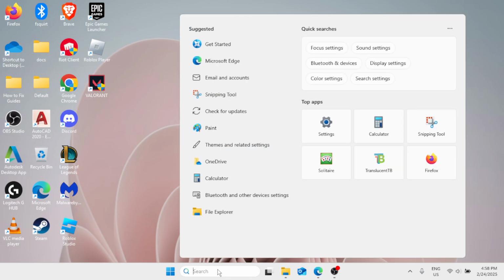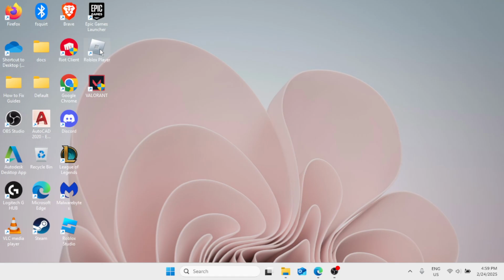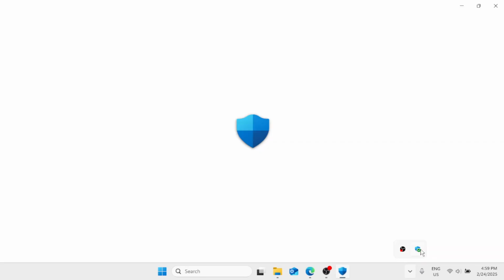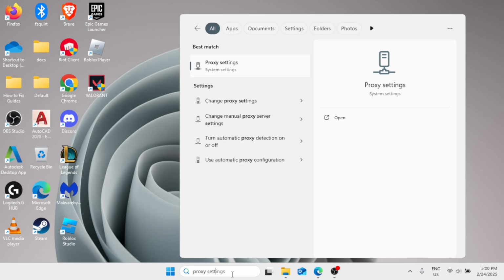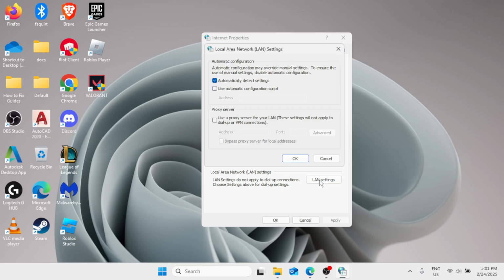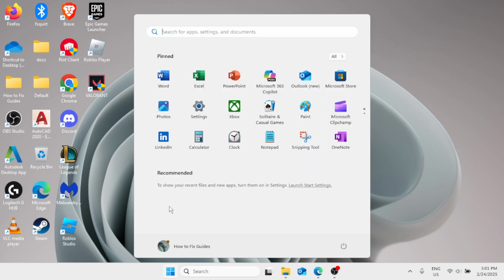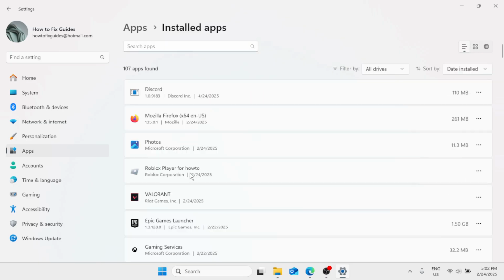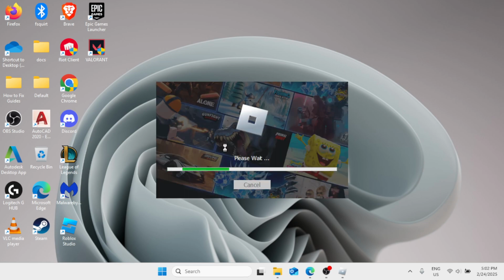Solve Roblox NOT LAUNCHING Issue on Windows — Step-by-Step Guide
Is Roblox not launching on your Windows PC? Don’t worry — this video walks you through simple and effective methods to fix Roblox startup issues. Whether it’s a corrupted cache, outdated software, or network problem, we’ll cover the most common causes and their solutions. Follow the steps and get Roblox running smoothly again in no time!

0:00 Intro
0:13 Restart Windows/PC
0:38 Open Roblox Status Server
1:35 Temporarily Disable Anti-Virus
2:20 Disable Proxy
3:19 Update Graphics Card Driver
3:45 Update Windows
4:08 Reinstall Application